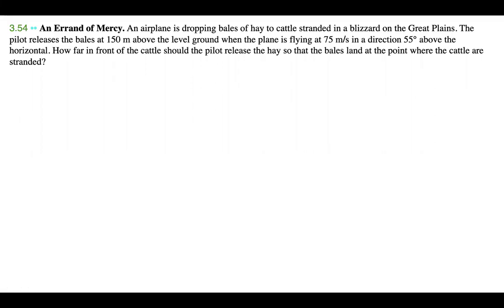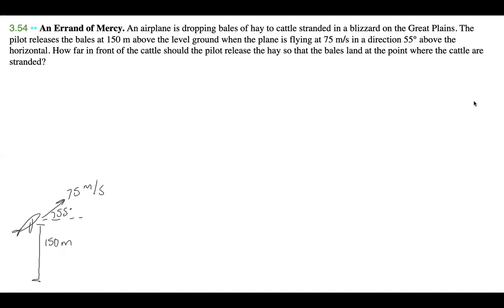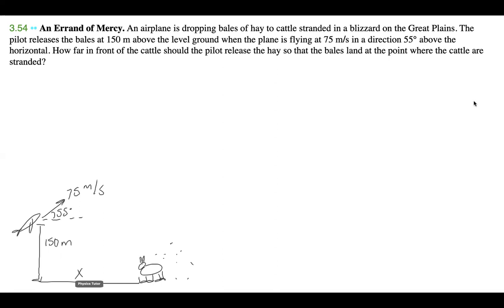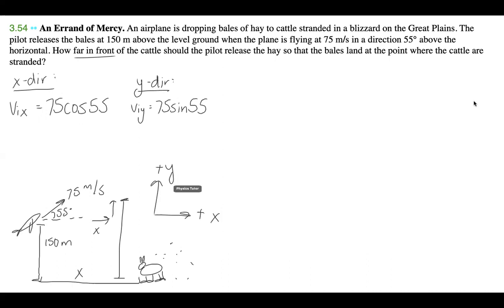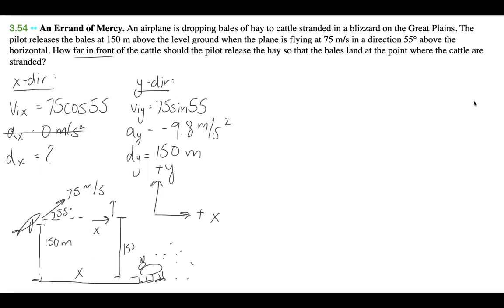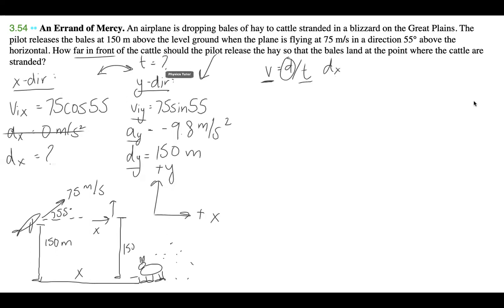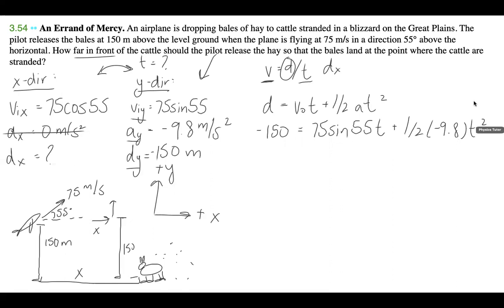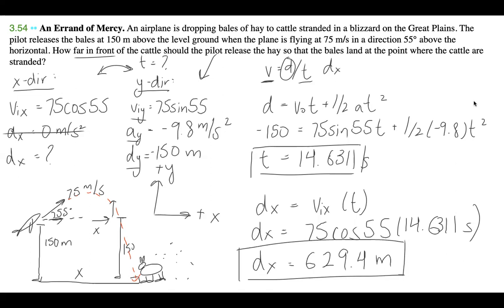Hay Bale Projectile Motion Problem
🌾🐄 Projectile Motion Problem Tutorial: An Errand of Mercy!

🔍 Problem:
An airplane is dropping bales of hay to cattle stranded in a blizzard on the Great Plains. The pilot releases the bales at 150 m above the level ground when the plane is flying at 75 m/s in a direction 55° above the horizontal. How far in front of the cattle should the pilot release the hay so that the bales land at the point where the cattle are stranded?